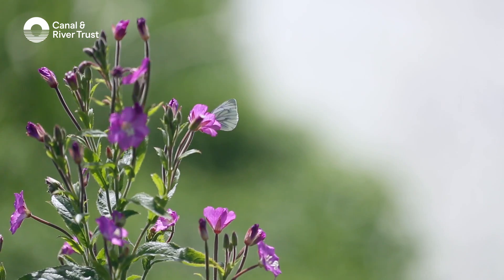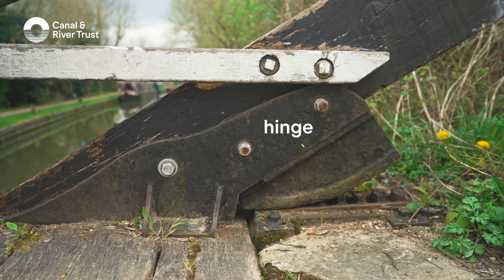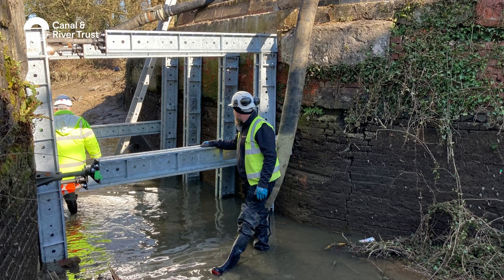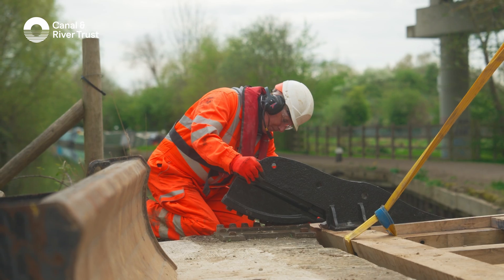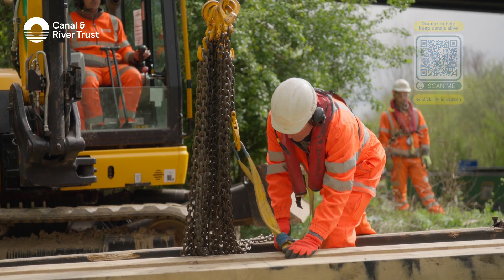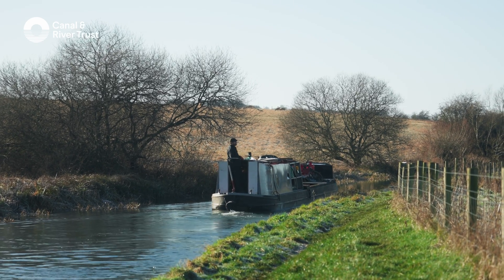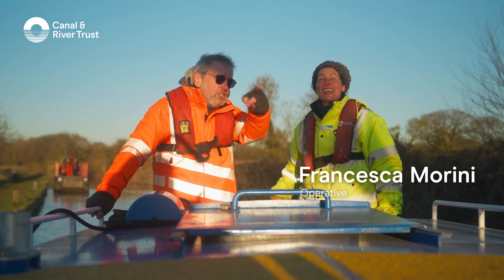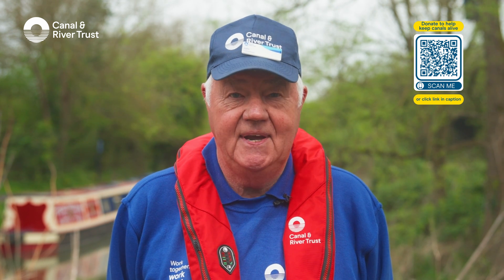Step behind the scenes with Mark Evans Ep.6 - Oxford Bridges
Engineering journalist Mark Evans follows the extensive refurbishment of the Oxford Bridges which includes the restoration of some fascinating historical features.

Help our charity keep canals alive.